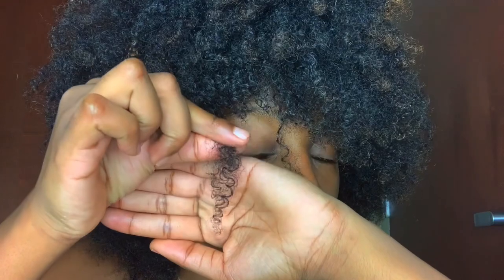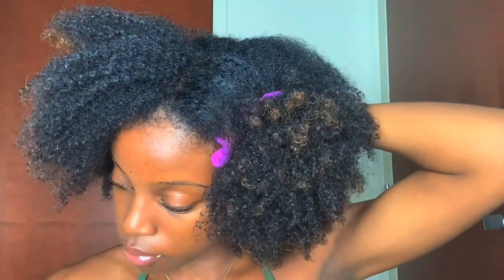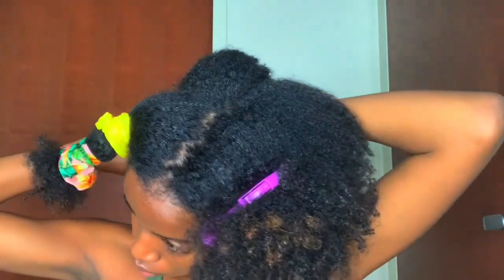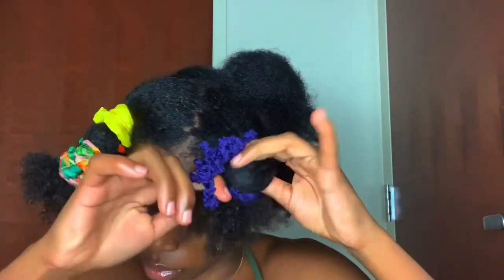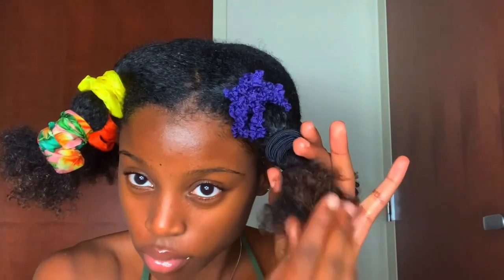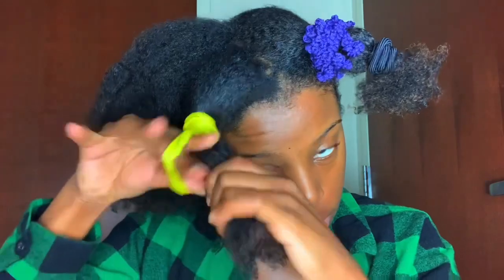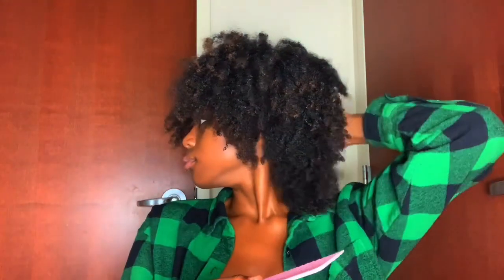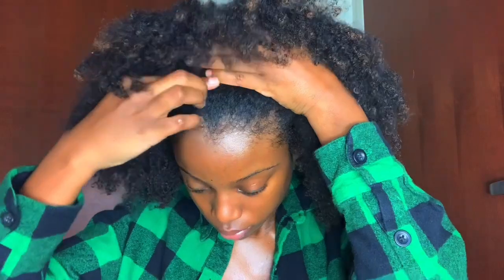HOW I PRESERVE MY WASH N GO | TYPE 4 HAIR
hey beauty gang ! 💛 are y’all loving this consistently ?

this is how i preserve my wash n go! how do you preserve yours ?

What products do you use for your wash n go?

Music Used - Work Instrumental  by Rihanna